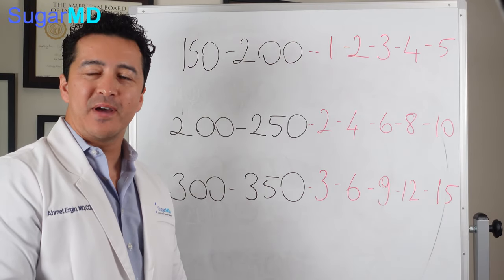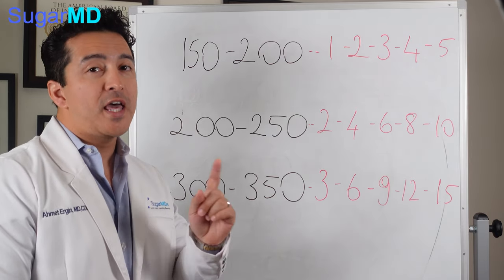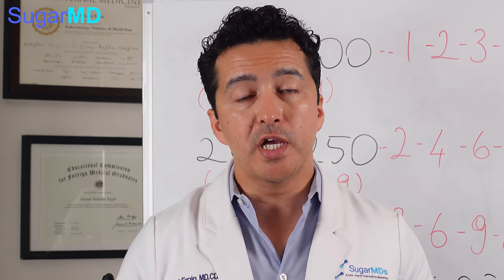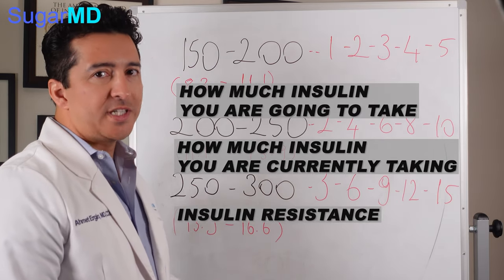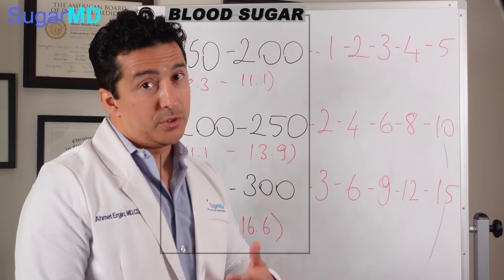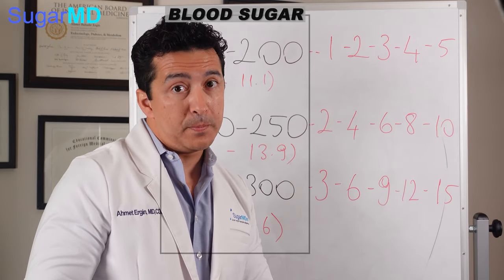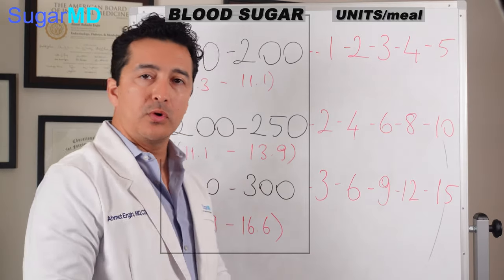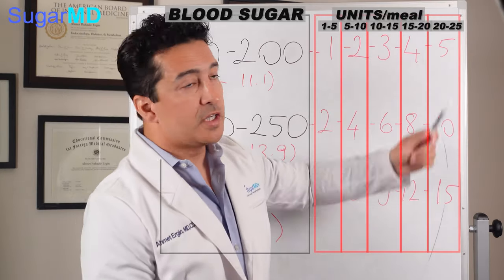Practical Way To Lower High Sugar Quickly By Sliding Scale.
In this video, Dr. Ergin explains How to Lower Blood Sugar Fast with Rapid Acting Insulin in detail. Manage sliding scale with ease. This is something a lot of diabetic patients should be familiar with. Sometimes patients with diabetes do not know how to use insulin correctly. Check with your doctor to establish your own sliding scale.

𝐅𝐎𝐑 𝐍𝐎𝐍-𝐔𝐒𝐀 𝐂𝐔𝐒𝐓𝐎𝐌𝐄𝐑𝐒 𝐓𝐎 𝐏𝐔𝐑𝐂𝐇𝐀𝐒𝐄 𝐓𝐇𝐄 𝐅𝐎𝐋𝐋𝐎𝐖𝐈𝐍𝐆 𝐎𝐑𝐈𝐆𝐈𝐍𝐀𝐋 𝐀𝐔𝐓𝐇𝐄𝐍𝐓𝐈𝐂 𝐒𝐔𝐆𝐀𝐑𝐌𝐃 𝐏𝐑𝐎𝐃𝐔𝐂𝐓𝐒